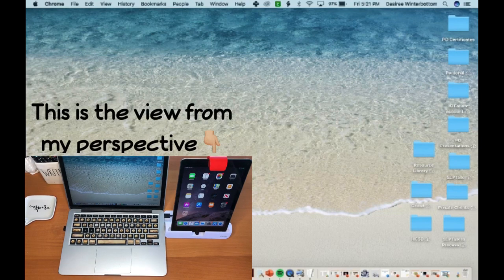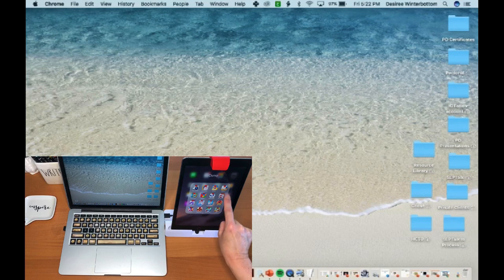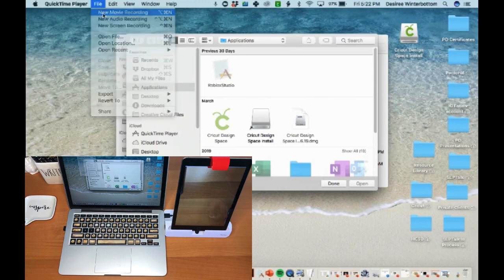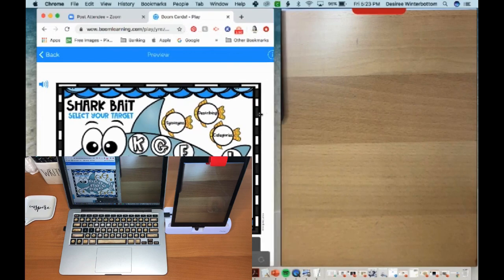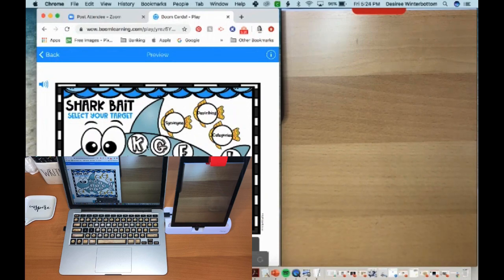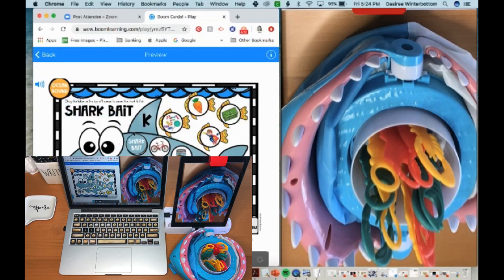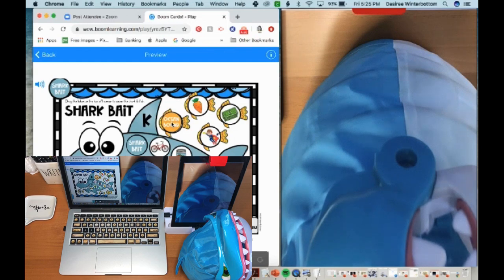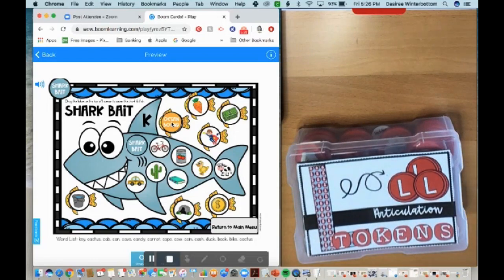How to Use your iPad & Osmo as a Document Camera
Learn how to use your iPad with an Osmo as a document camera during Telehealth Speech Therapy Sessions. Connect your iPad using an Osmo base and Projector app to incorporate physical manipulatives into your online therapy sessions.